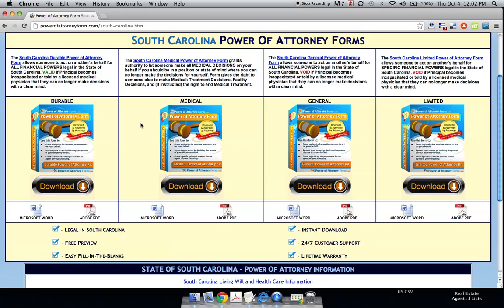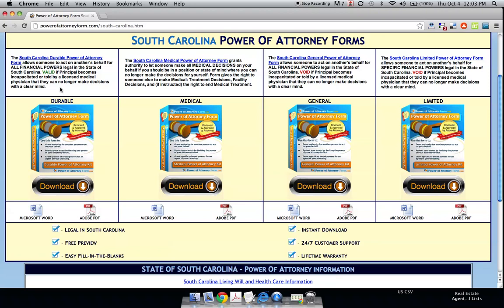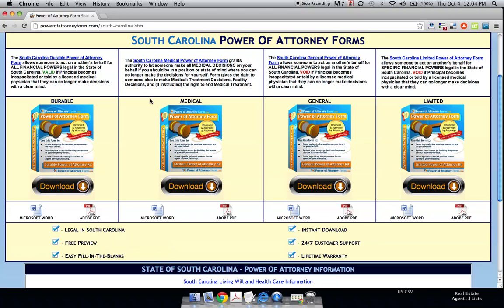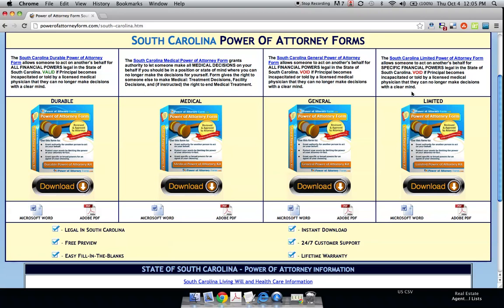Power of Attorney Form South Carolina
The South Carolina Durable Power of Attorney Form allows someone to act on another's behalf for ALL FINANCIAL POWERS legal in the State of South Carolina. VALID if Principal becomes incapacitated or told by a licensed medical physician that they can no longer make decisions with a clear mind.
The South Carolina Medical Power of Attorney Form grants authority to let someone make all MEDICAL DECISIONS on your behalf if you should be in a position or state of mind where you can no longer make the decisions for yourself. Form gives the right to someone else to make Medical: Treatment Decisions, Facility Decisions, and (if instructed) the right to end Medical Treatment.
The South Carolina General Power of Attorney Form allows someone to act on another's behalf for ALL FINANCIAL POWERS legal in the State of South Carolina. VOID if Principal becomes incapacitated or told by a licensed medical physician that they can no longer make decisions with a clear mind.
The South Carolina Limited Power of Attorney Form allows someone to act on another's behalf for SPECIFIC FINANCIAL POWERS legal in the State of South Carolina. VOID if Principal becomes incapacitated or told by a licensed medical physician that they can no longer make decisions with a clear mind.